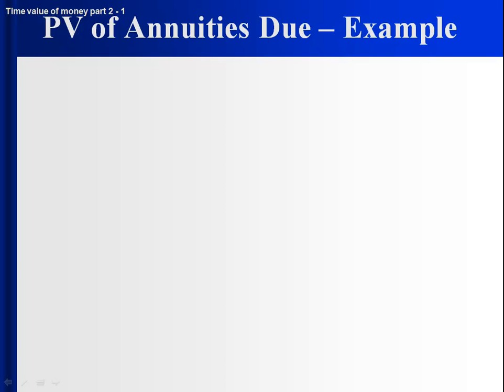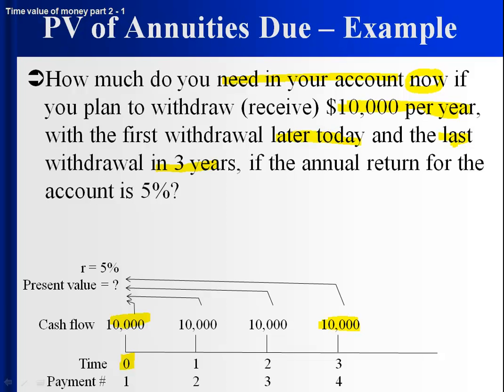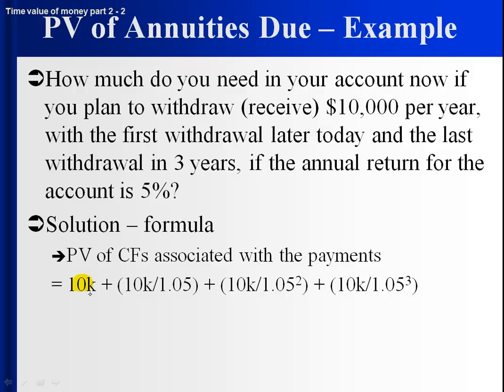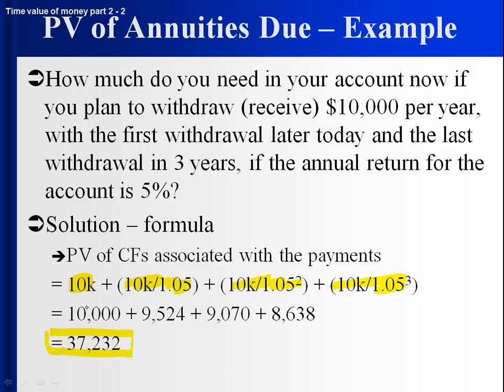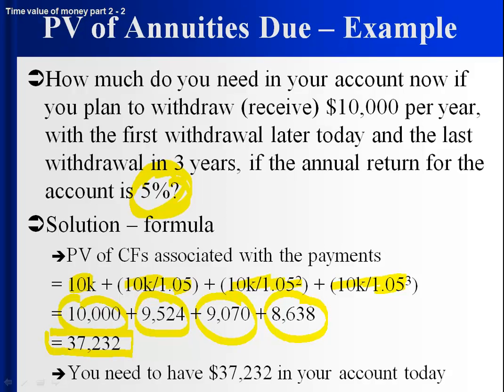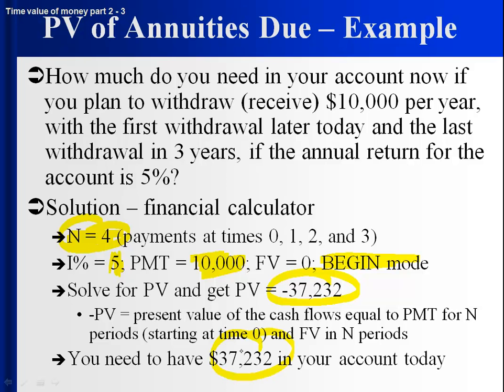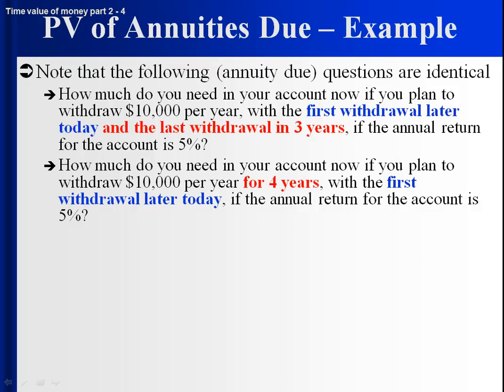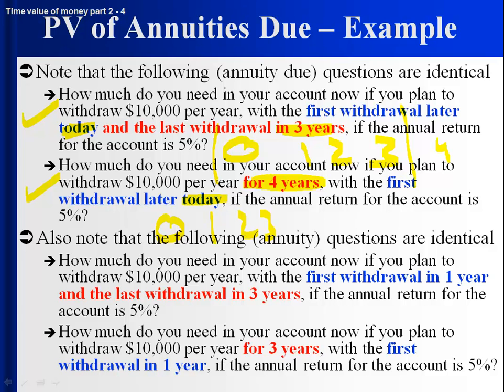03 013 01 pv annuities due, part 2